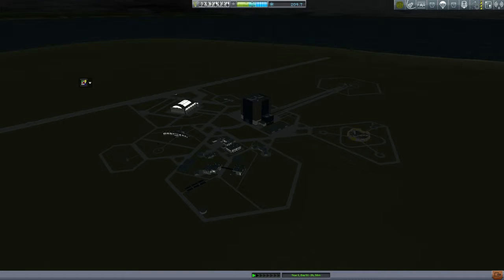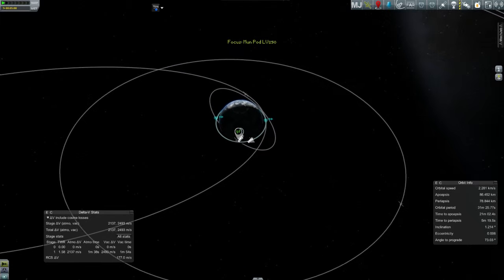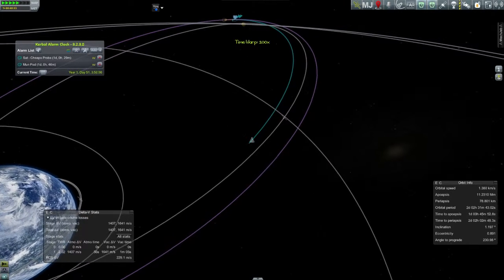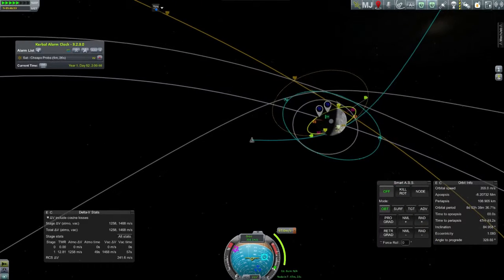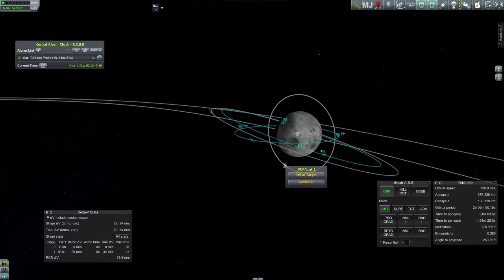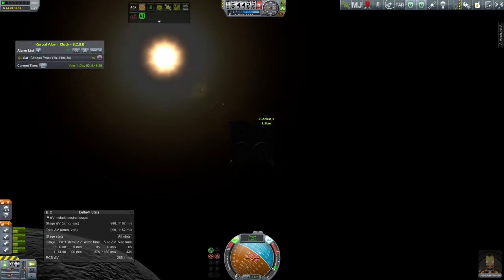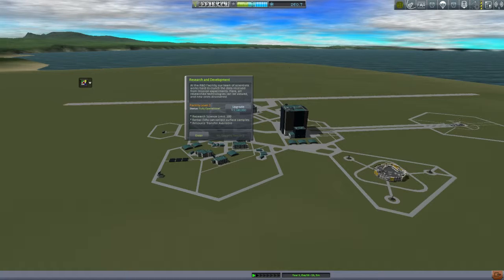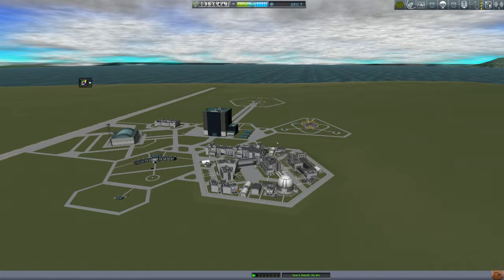Reusable KSP 14 - ScanSat Refueling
Kerbal Space Program .90 Career Episode 14

Jeb heads out to Mun to refuel the ScanSat in preparation for moving it to Minmus

This install is modded for realism as much as I can handle at this point.  For a list of mods, what episode they begin to appear in, and links to their release post

Rendevous in Orbit
ScanSat
Modular Kolonization System
Single Stage to Orbit
Landing First Stage Rocket
EVA
Mun Orbit
Polar Orbit